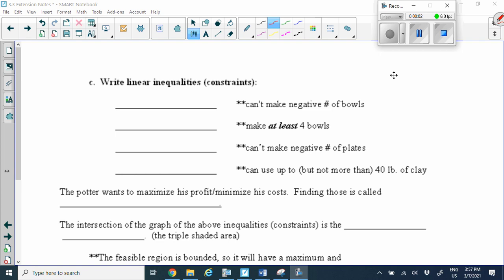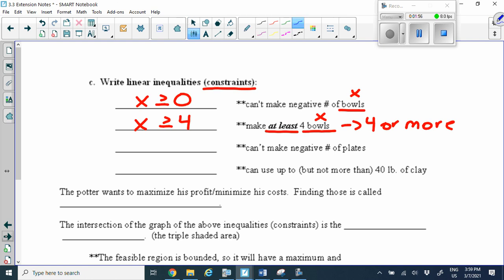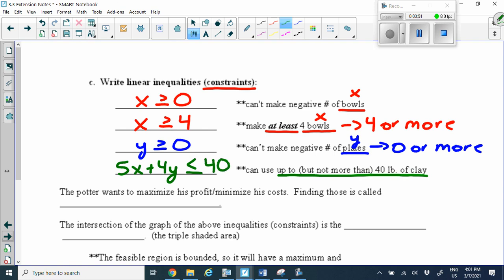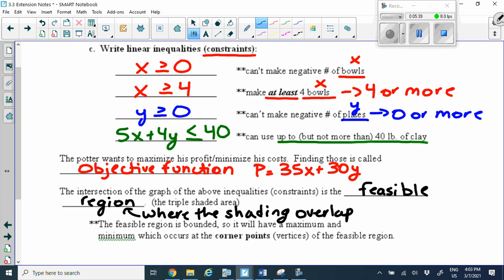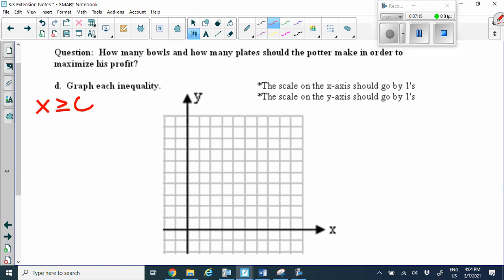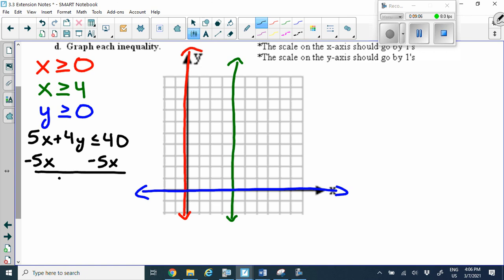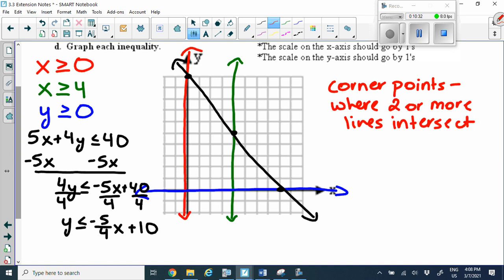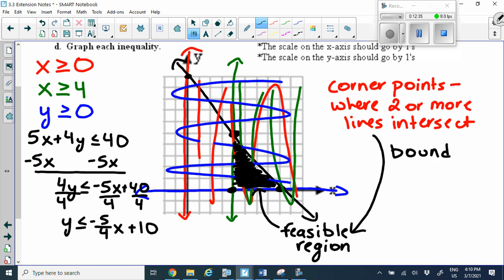Intro to Algebra 2 - 3.3 Ext Day 1 Part 2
Linear programming - identifying the constraints and graphing them